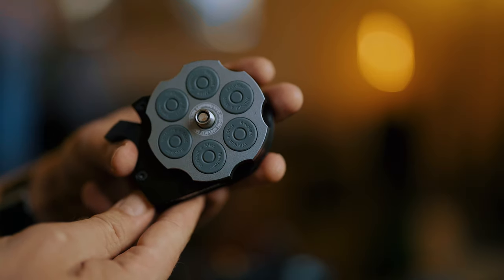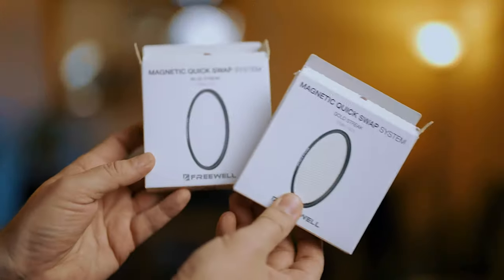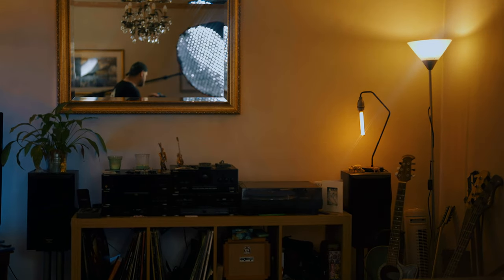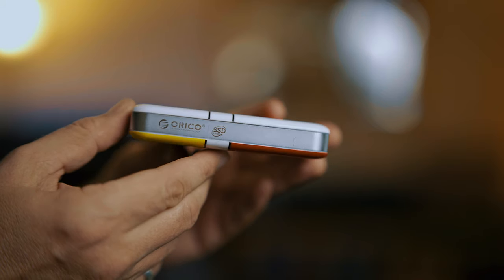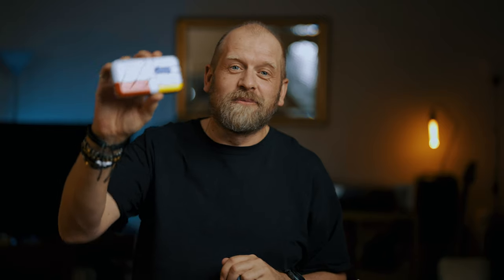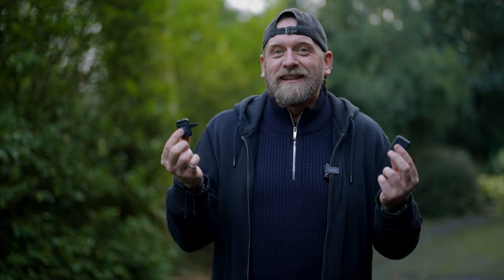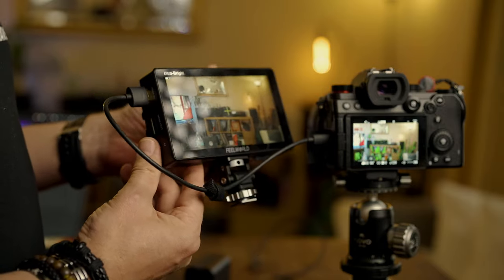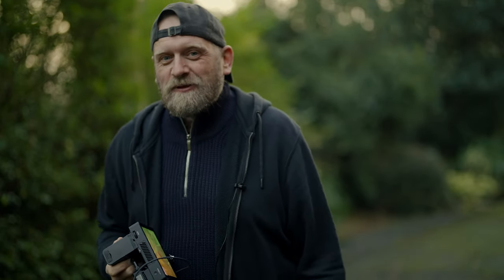5 Things You Might NOT Know That You Need | Gift Ideas For Photographers/Film Makers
5 useful things for photographers and film makers. Things that you might not know that you need for yourself or gift ideas.

Amazon US
Amazon UK: N/A

Freewell
Streak Filters
(Gold/Blue - Magnetic Quick Swap System)

Xvive U6 Compact Wireless Mic System

Orico SSD drive

Amazon US
Amazon UK

Feelworld Lut5 Monitor

Amazon US
Amazon UK

Amazon US:

Amazon UK:

Running Order:
00:00 Start
00:32 Zeapon Quick Release Plates
01:58 Freewell Streak Filters
04:26 Orico SSD
06:12 Xvive U6 Wireless Microphone System
08:35 Feelworld LUT5 Monitor